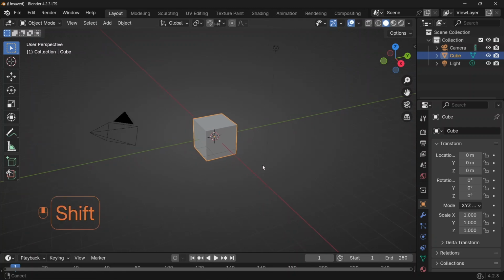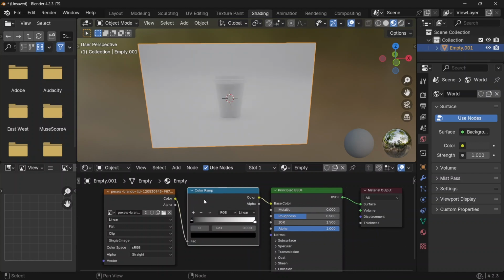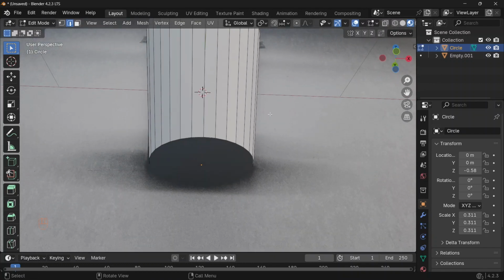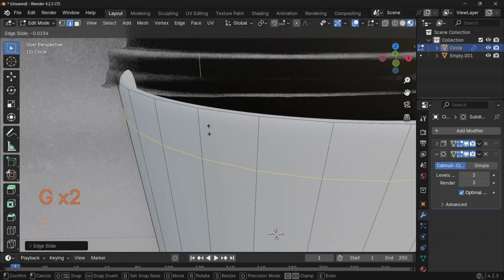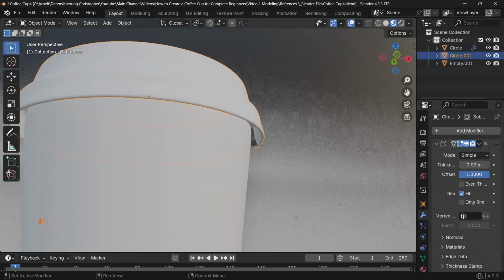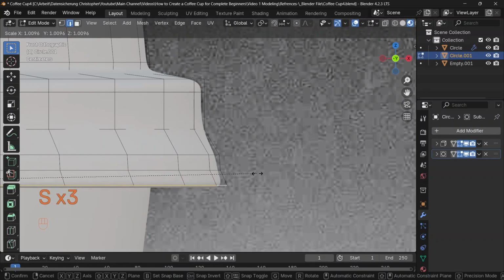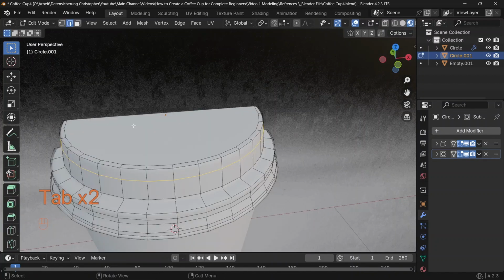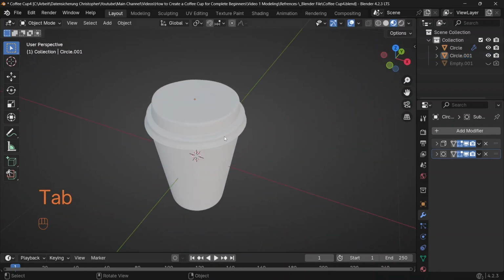Blender Beginners Tutorial | Coffee Cup_Part 1